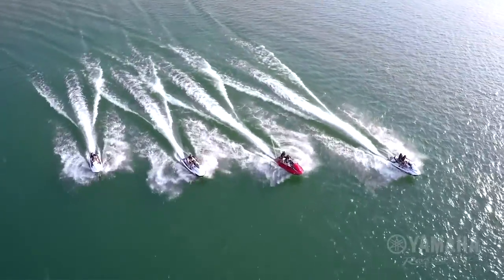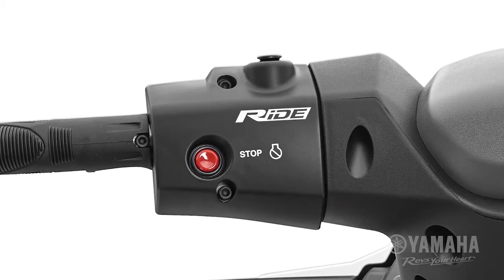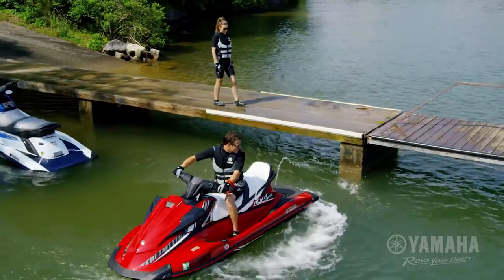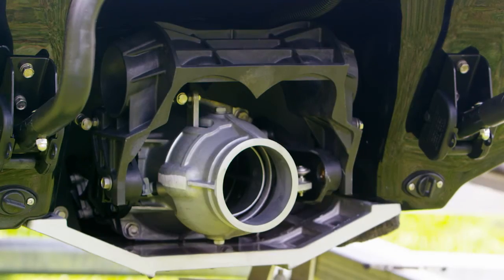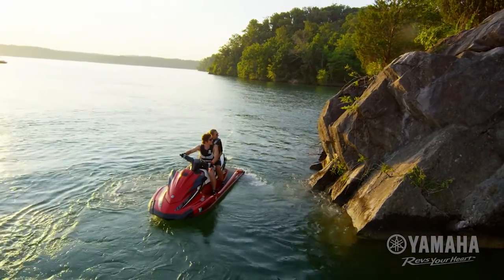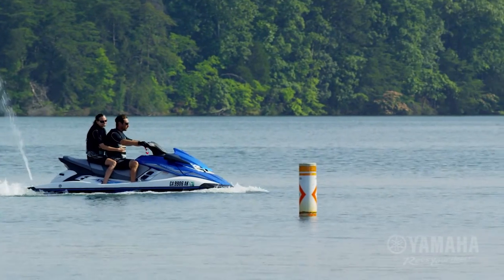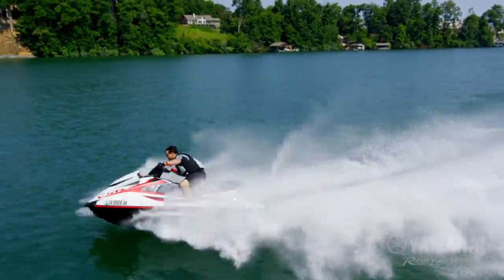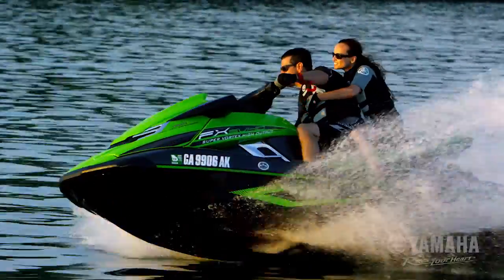2016 Yamaha RiDE Control System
Yamaha's state-of-the-art RiDE technology is a revolutionary intuitive driving experience unlike anything the industry has seen before.
RiDE gives the rider unmatched control over the watercraft for precise manoeuvres.

RiDE is available on the entire FX and VX range.